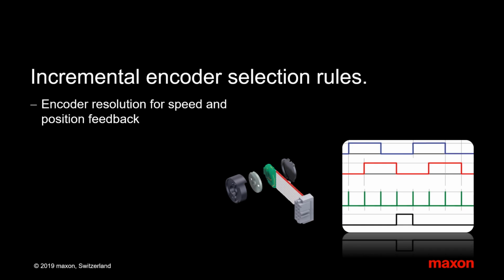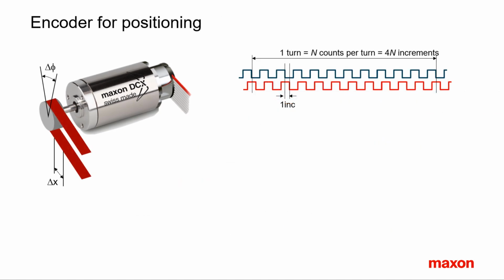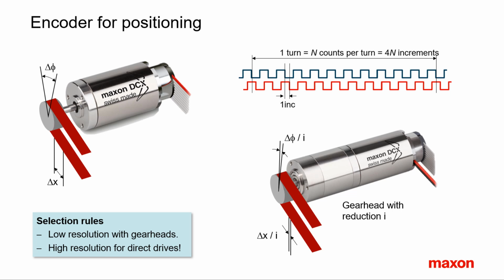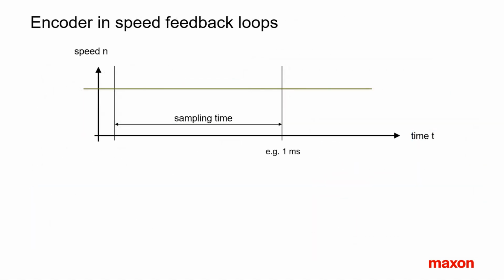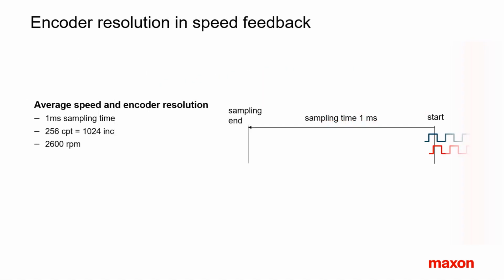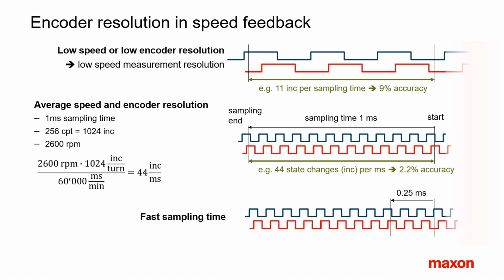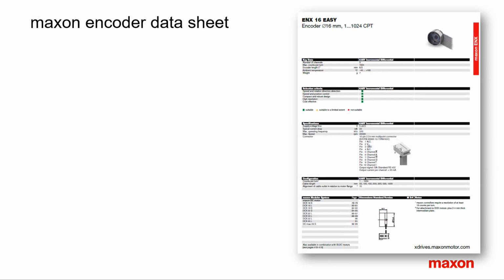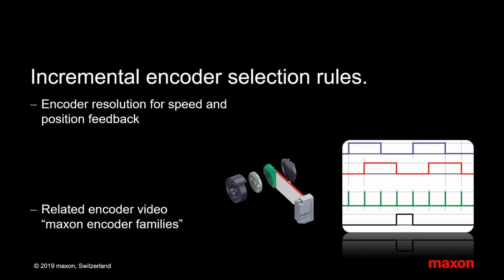Selection of encoders from maxon 編碼器的選用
進一步瞭解不同類型的增量編碼器，以及如何依據應用需求選擇正確的款式。